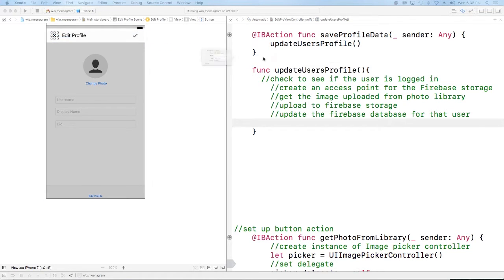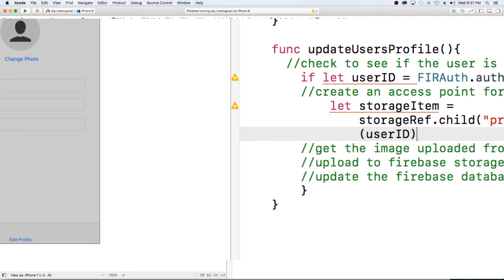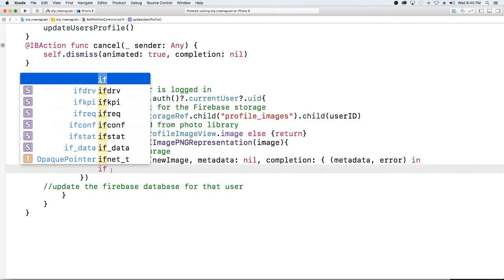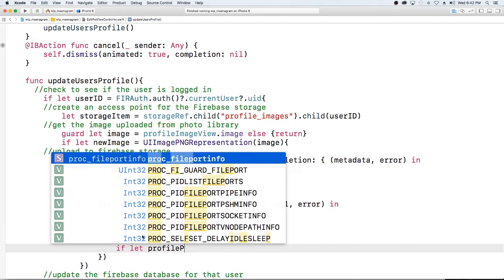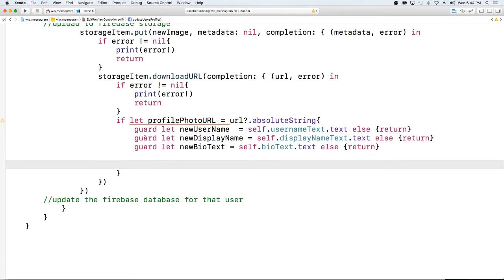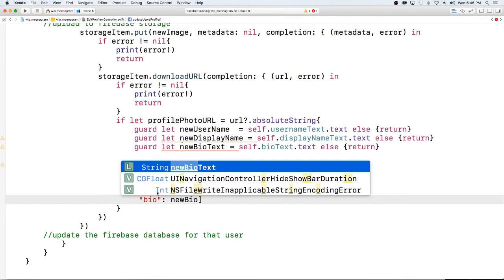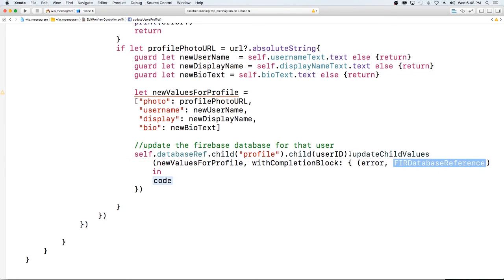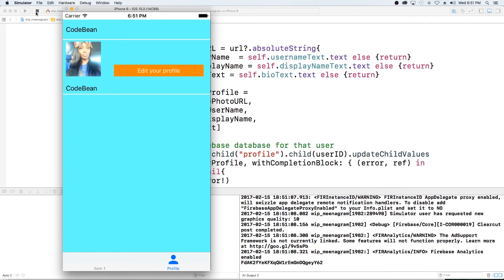Instagram Clone part 15: How to Edit the User's Profile - Upload New Profile Photo to Firebase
Last video for the edit profile. In this video we are writing the code to upload the profile image edits to storage and update the users information in the database.